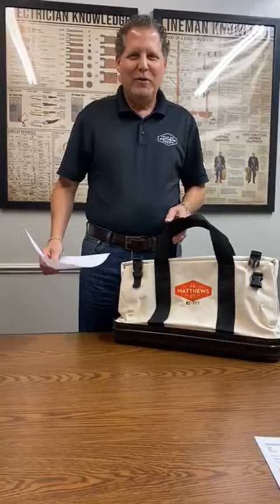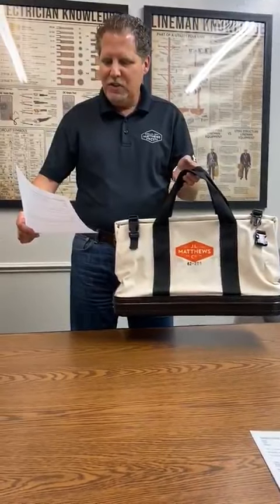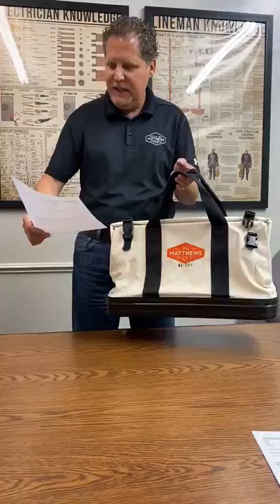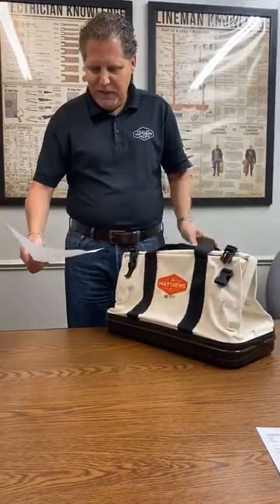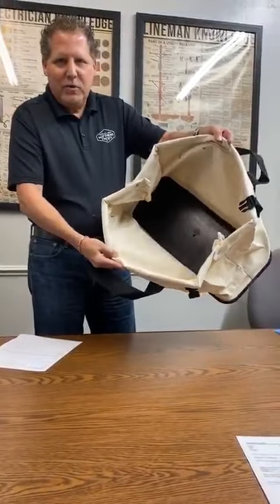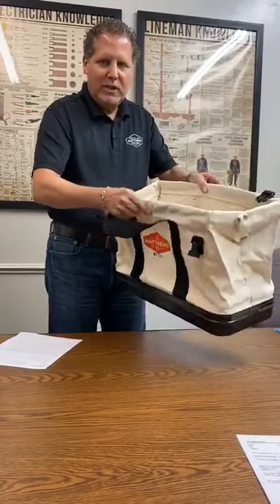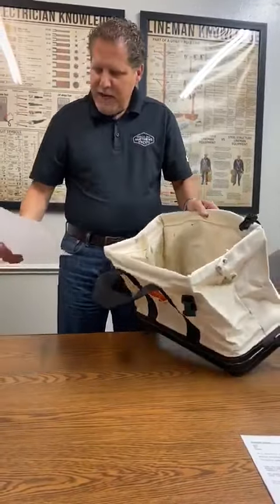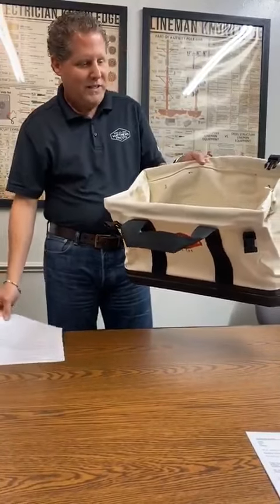JLMCO 20" Wide Mouth Tool Bag Review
5 Star Review on the JLMCO 20" Wide Mouth Tool Bag is made with a reinforced plastic bottom that supports heavy tools, blocks moisture, and provides durability at wear points. It's wide opening provides easy access to tools.

It's such a "Solid bag for a great price"